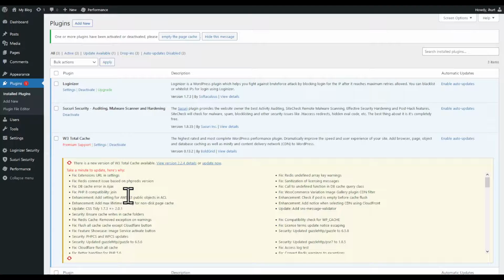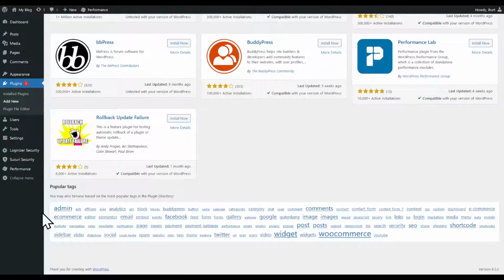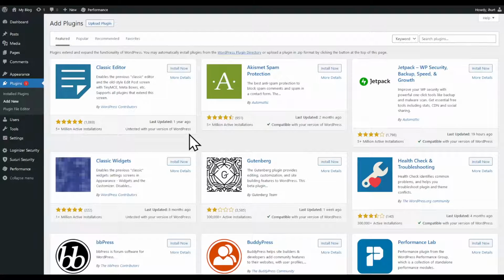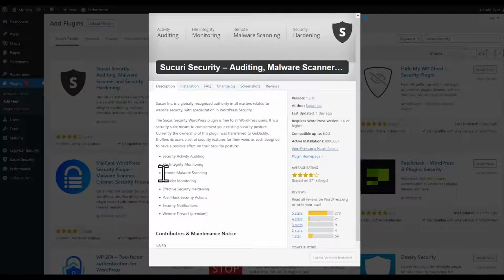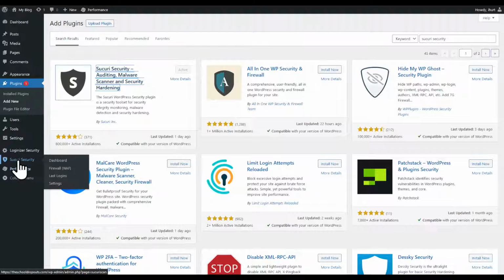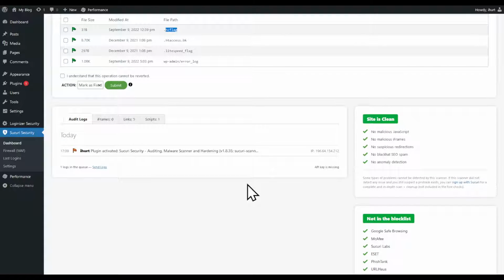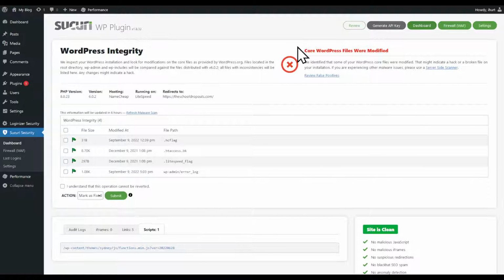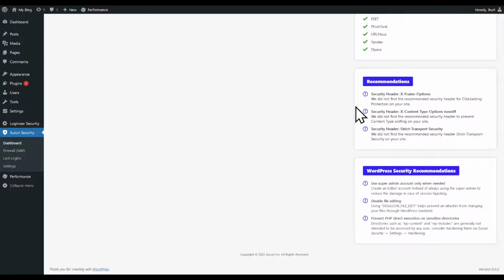How To Make Your Website Secure With Plugins In Wordpress Tutorial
Today I show how to make your website secure with plugins in wordpress,how to secure wordpress website,wordpress security plugins,wordpress security plugin,how to secure a wordpress website